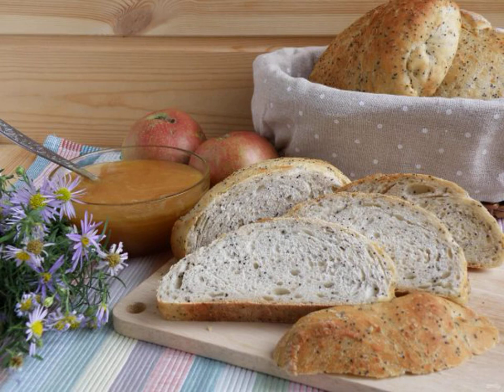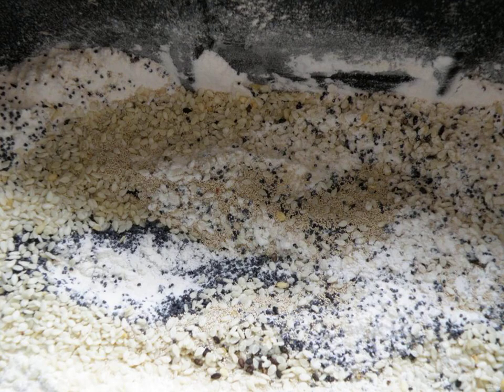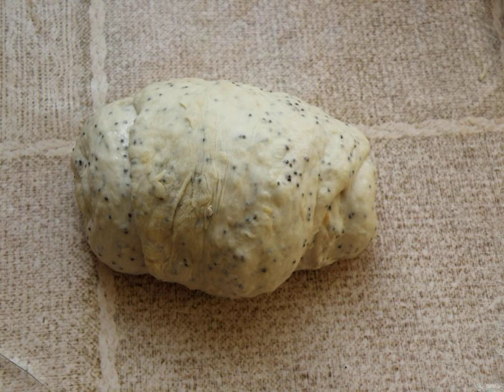Poppy sesame bread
Fragrant loaves with tender crumb are perfect for breakfast or will be an excellent addition to evening tea.

Ingredients:
Wheat flour in/with — 3 Cups (200 ml each),
Poppy Seeds — 1/2 Cup,
Sesame Seeds — 1/2 Cup,
Yeast — 1 teaspoon (dry),